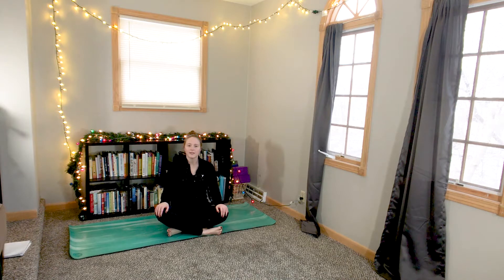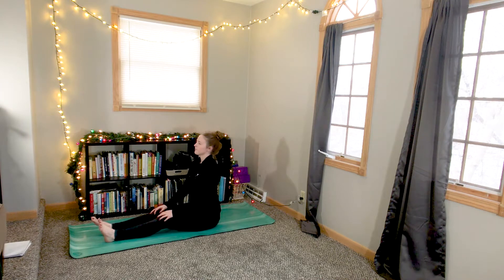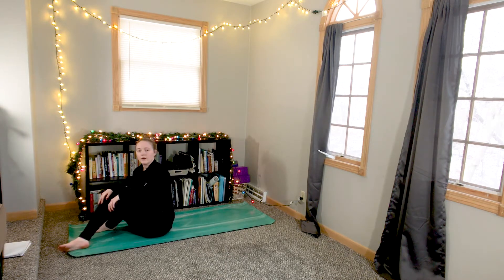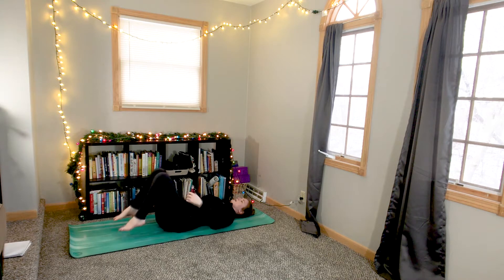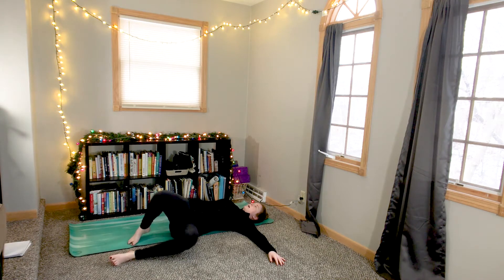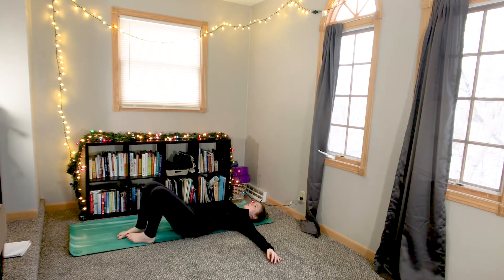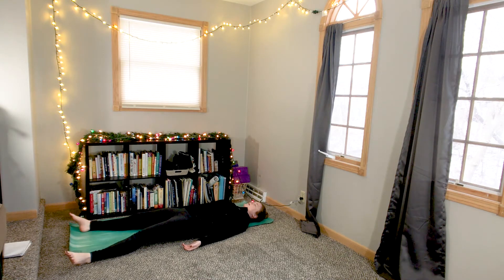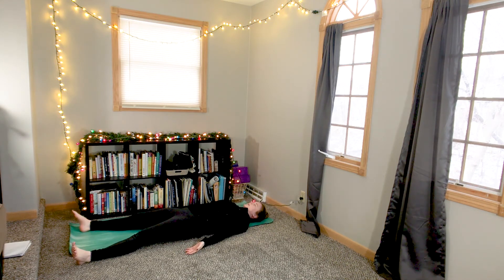Relaxing Yoga Stretch for Bedtime | 10-minute Practice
Gentle bedtime yoga practice that only takes 10 minutes! Take some time at the end of your day to stretch and relax.  😴